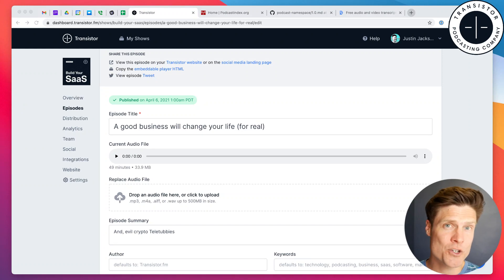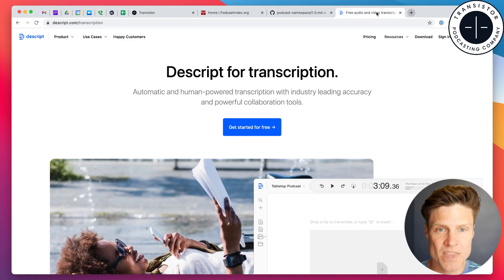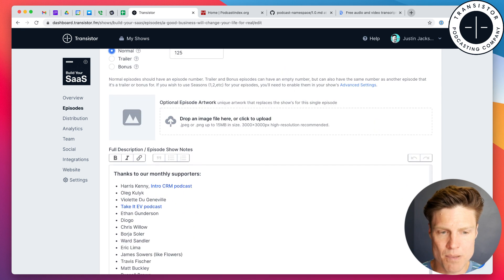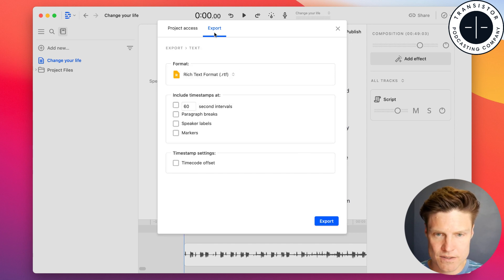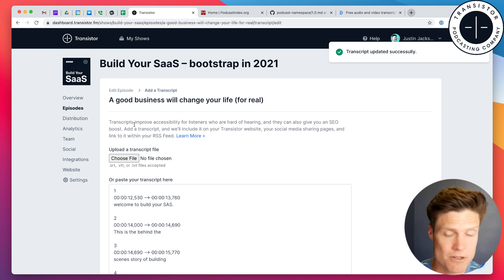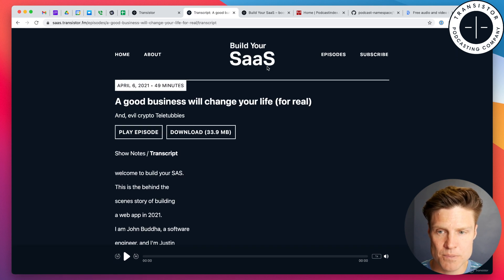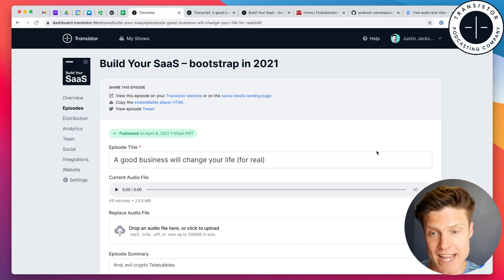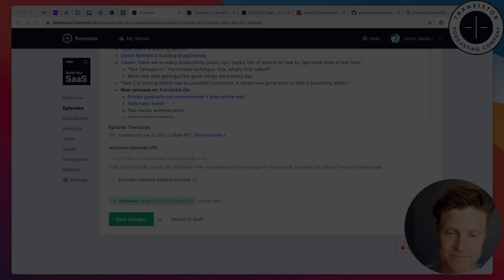How to add a transcript to your podcast episodes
Learn how to generate a transcription from your MP3, and add it to your podcast feed in

We are using the new podcast:transcript tag to link to a transcript or a captions file (SRT or VTT).